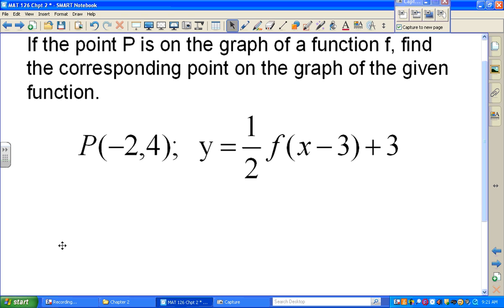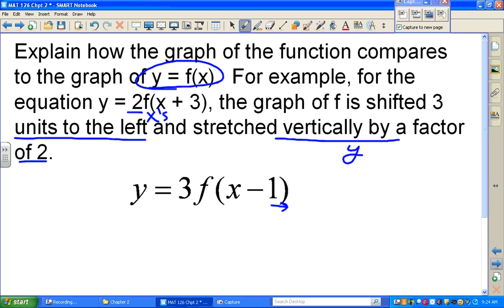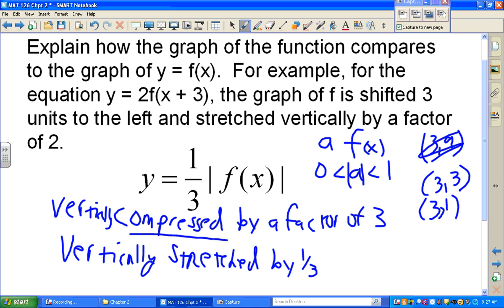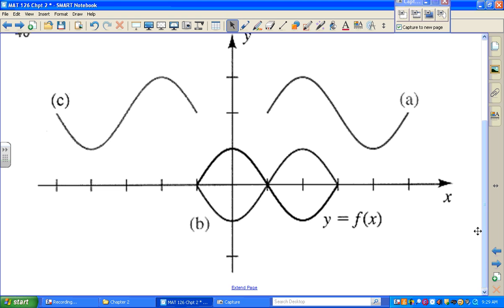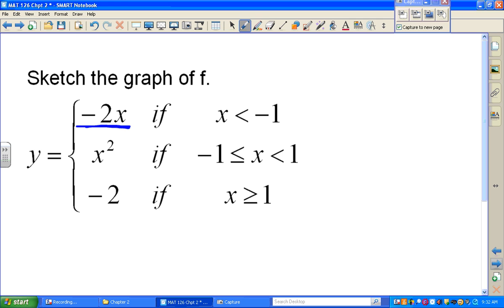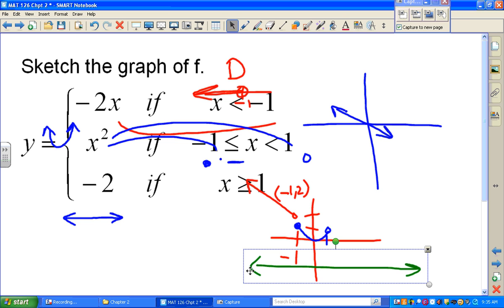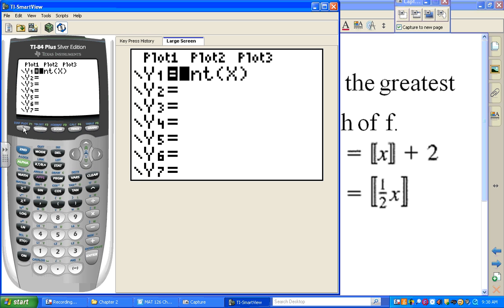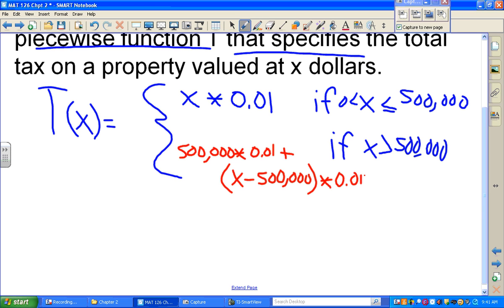MAT 126 2 5 II